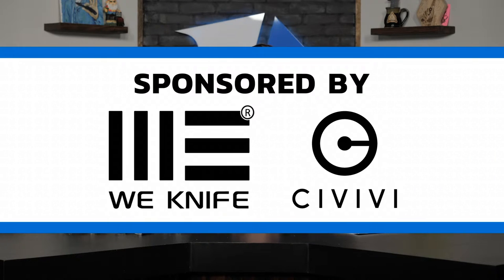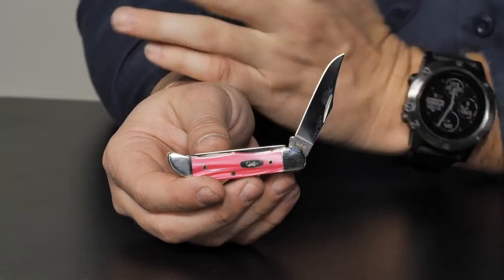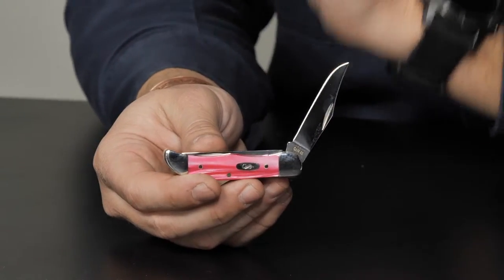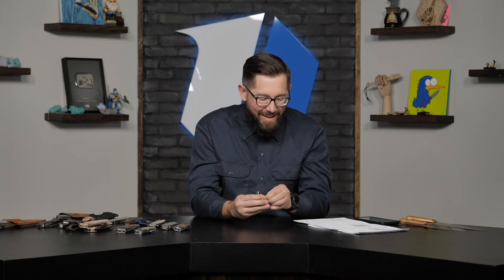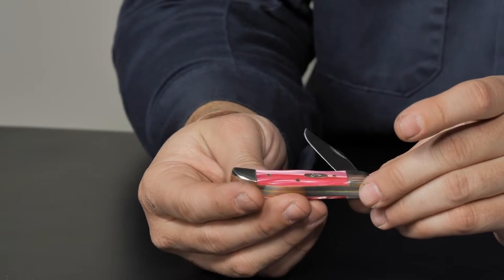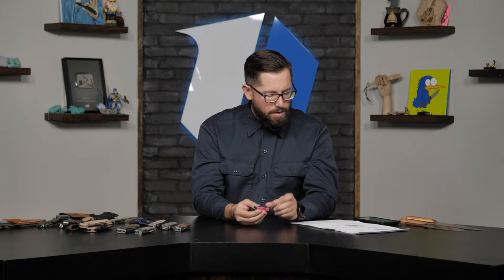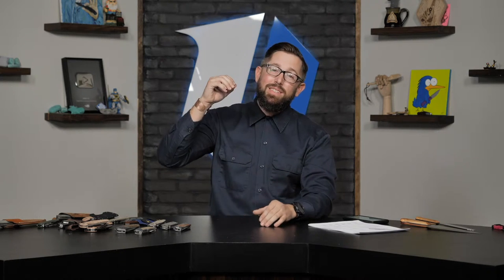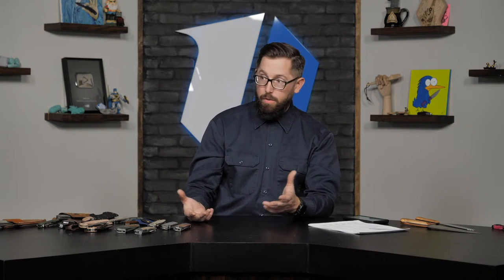All The Best Micarta Knives at Blade HQ | Week One Wednesday Ep. 22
Kurt and Zac talk about some of the best Micarta knives at Blade HQ!

Knives in order of appearance:

0:00 Intro
1:08 Case Pocket Hunter
2:07 ZT 0562
3:25 Boker Cottage-Craft Kitchen Knives
5:45 Marfione Custom Tactical Beard Comb
7:40 Batte Horse Knives Highlander
9:40 Liong Mah Warrior
11:10 Kizer Clutch
13:21 QSP Penguin
15:15 Gerber Asada
17:45 MKM Timavo
19:33 Civivi Hooligan
21:23 Maverick Customs Compact Clip Point Fixed Blade
23:55 Ontario Knife Company Shikra
27:08 Castillo Navaja
29:40 Pena Penasong
31:44 Buck 112 Slim Pro
33:22 MKM Flame
36:16 Kizer Butcher
39:27 Benchmade Altitude
40:39 Spyderco Para 3
44:57 H&K Mini Axis: Discontinued
46:30 Fenix E12
47:15 Victorinox Compact
51:14 CJRB Feldspar
53:02 Benchmade Pardue Hunter
55:00 Smith and Sons Cypress Trapper:
56:25 Reate Bharucha T3000
58:36 Civivi Rustic Gent
1:01:09 Archform Catalyst
1:02:27 Kansept Knives Gremlin
1:04:33 Kizer XL Sheepdog
1:06:35 Liong Mah Traveler
1:08:37 Cumming Blade Works Palm Tac Fixed Blade
1:09:59 Buck GCK Fixed Blade
1:12:21 MKM Clap
1:13:32 Kizer Feist
1:15:59 QSP Leopord
1:17:00 Lionsteel B40
1:21:31 WE Scoppio
1:22:18 Concluding Thoughts